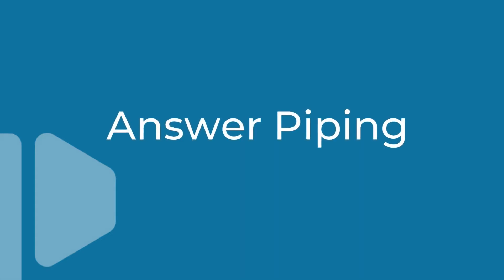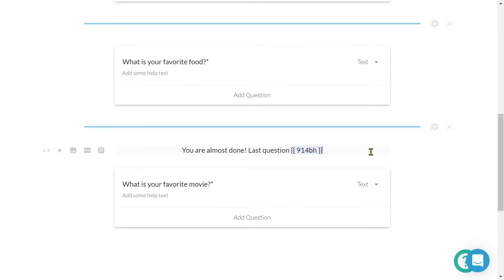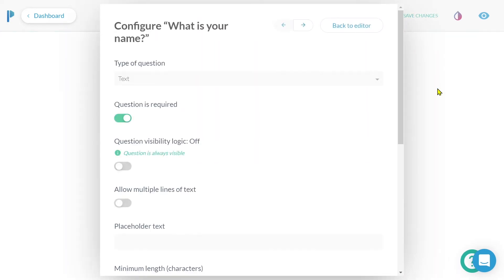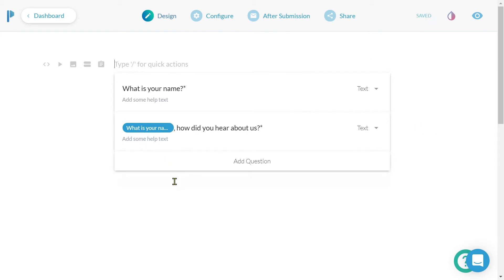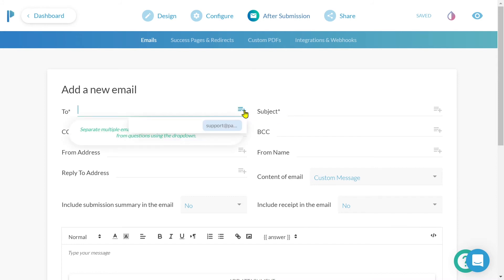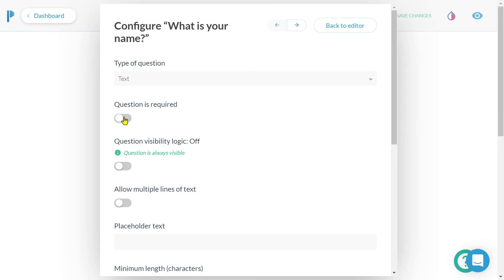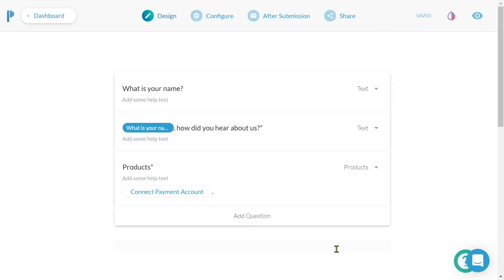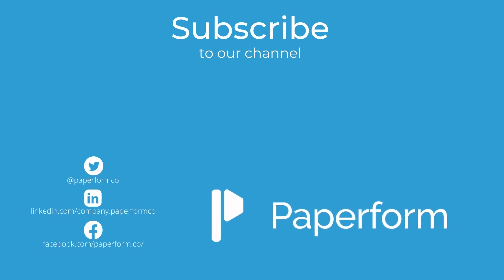Using Question and Answer Piping with Paperform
Answer Piping is a feature available on Pro and Agency plans that allows you to “pipe” or display an answer to a question, a score, or a payment total into just about any other part of the form in real-time.

So, let's chat about Answer Piping and how you can utilize this feature to create more personal engaging forms.

Answer Piping allows you to “pipe” or display an answer to a question,
a payment total or a score, into just about any other part of the form.

For example, if someone has answered the question “Name?”, you can then display their answer (like “Dave”) somewhere else within the form. This creates a more personal and engaging experience for your submitter

You can use Answer Piping in real-time, just about anywhere on your online form.

- question text
- description text
- general/body text
- custom success pages
- emails
- custom PDFs

Make sure you check out our Answer Piping Help Article with information on Answer Piping Superpowers:

Chapters:
0:00 Introduction
1:00 How to set up Answer Piping
1:05 Answer Piping the slow way
2:16 Answer Piping the fast way
3:10 Setting a default answer
4:25 Answer Piping superpowers